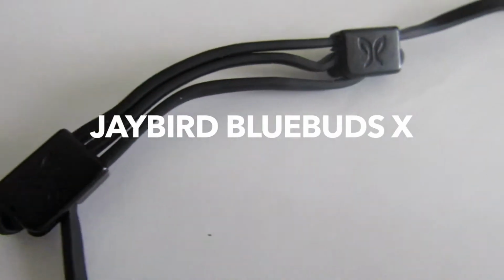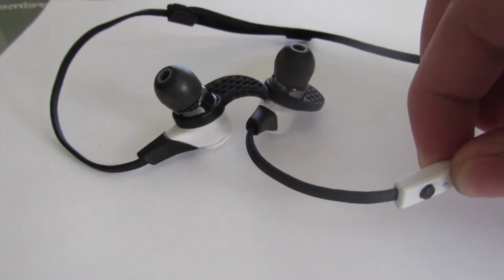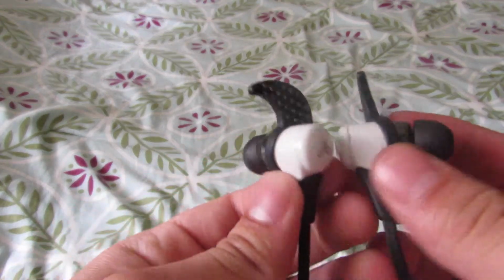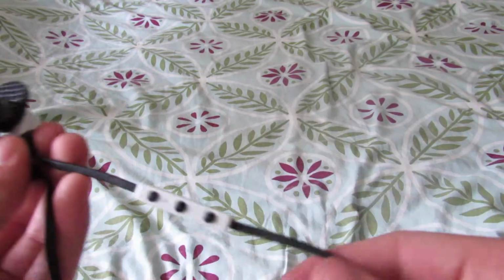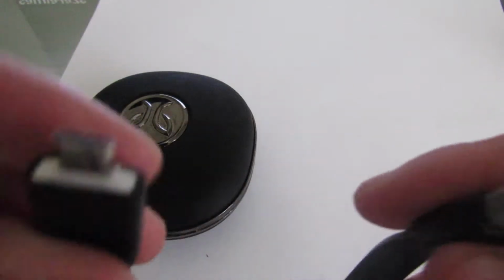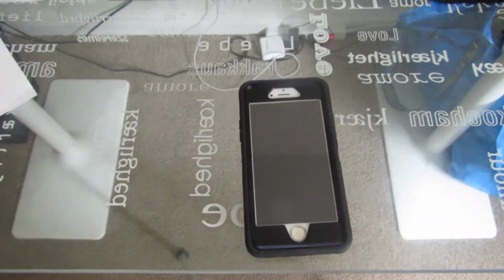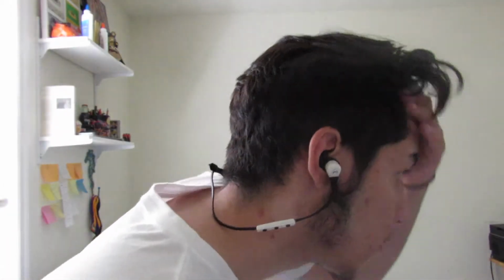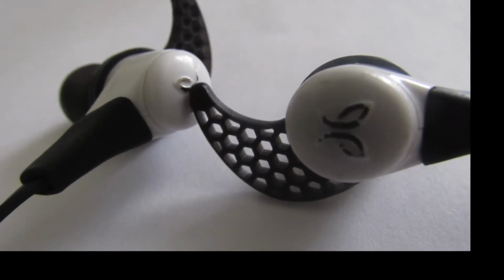JayBird BlueBuds X Review! Best Bluetooth Earbuds? | Marco Medina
Catch me on TWITTER if you want more of me ;D

I have been using this product for two years now, to help me get the new ones!

Video Gear

Pre/Season EP | 19